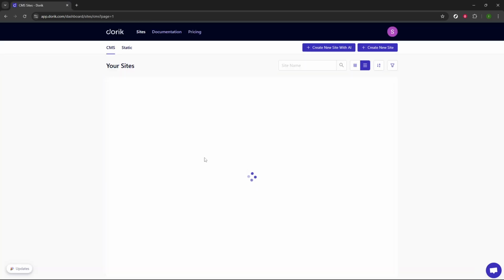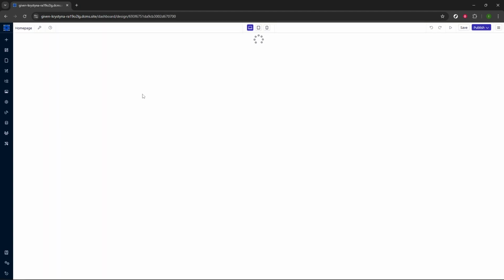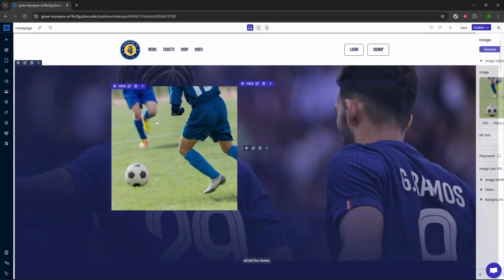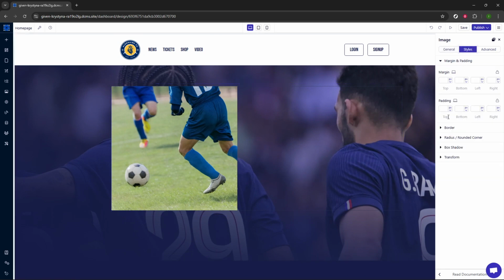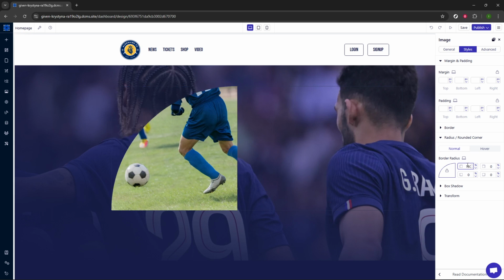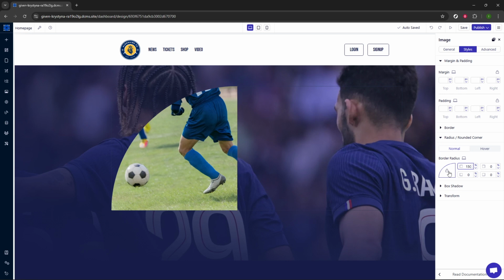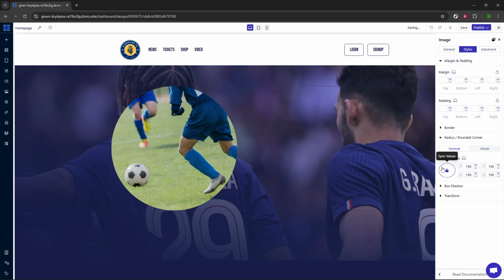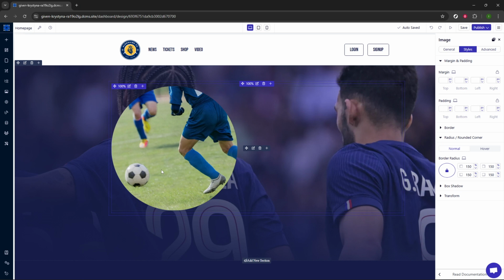How To Make A Circle Photo In Dorik (Full Guide)